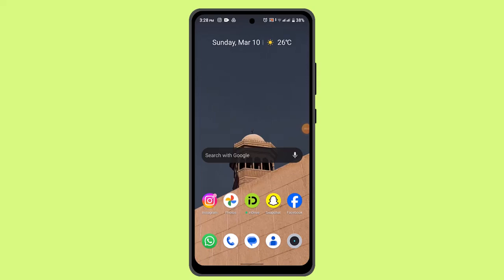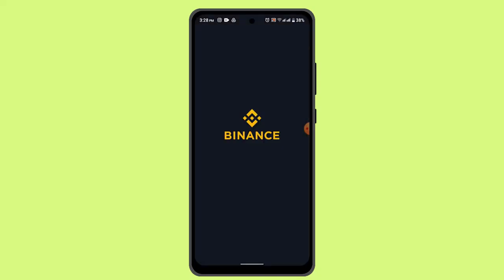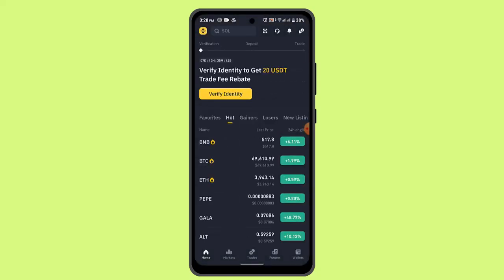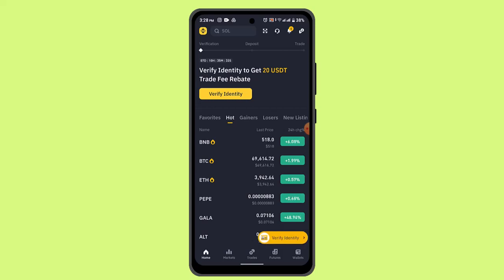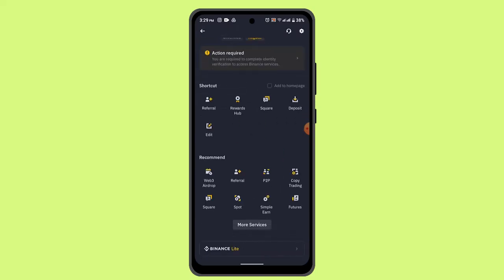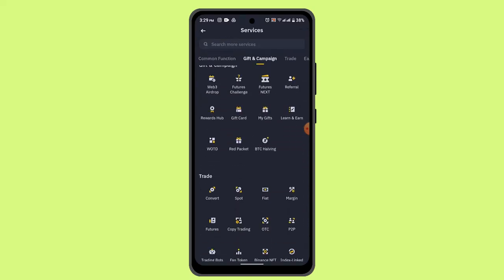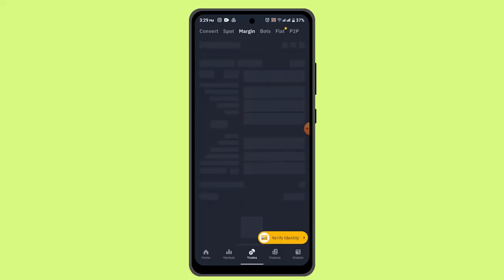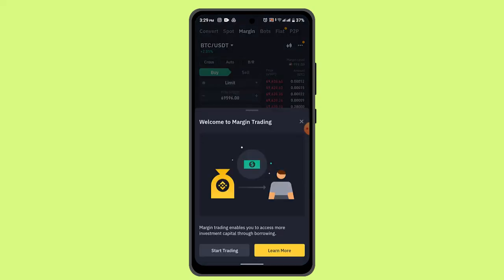How To Do Margin Trading On Binance !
This Video Is based on How you can Do Margin Trading On Binance.

Chapters / Timestamps
0:00 Introd
0:14 Do Margin Trading on Binance
0:50 Outro